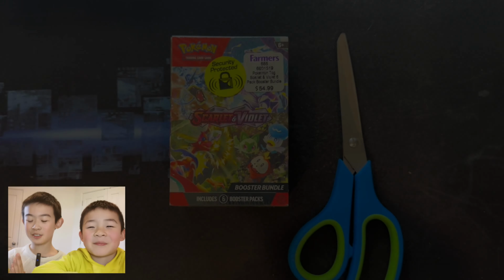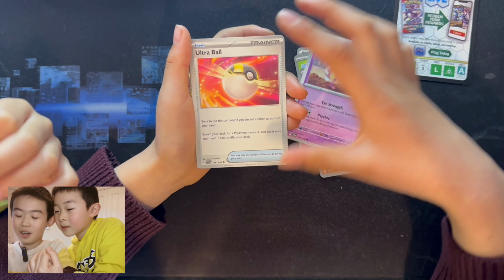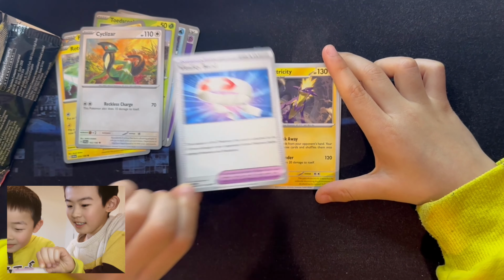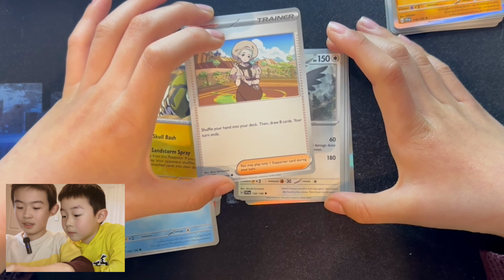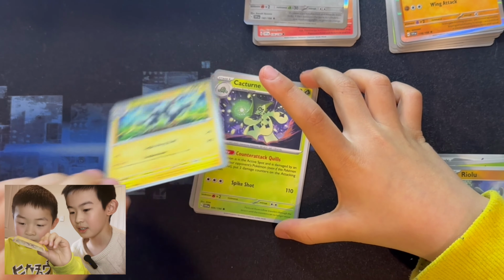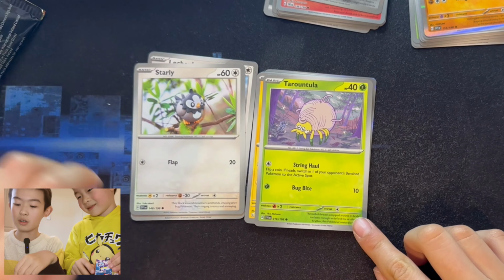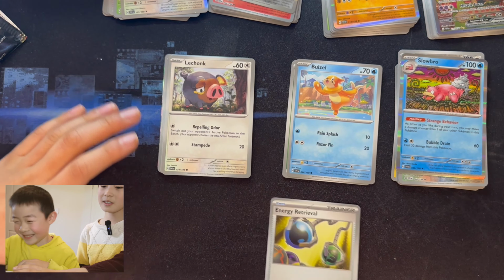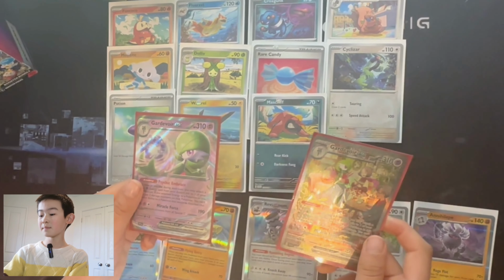Unboxing the Newest Pokemon Trading Game Card Series: Scarlet and Violet! Ultra Rare Card?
Hi, I am YT.